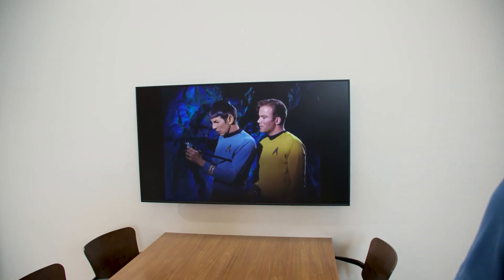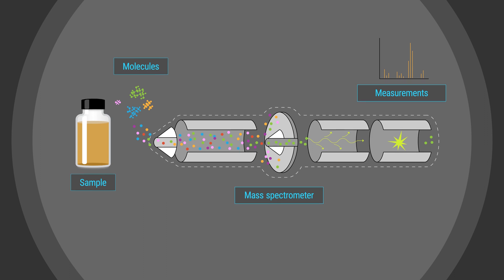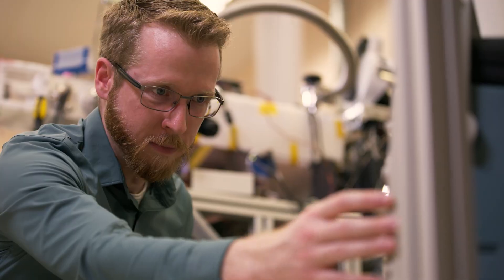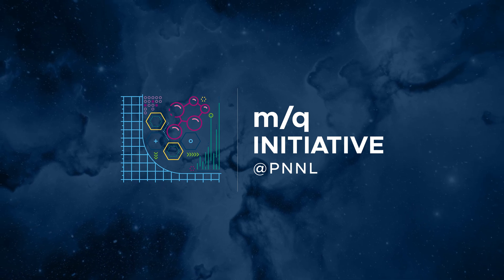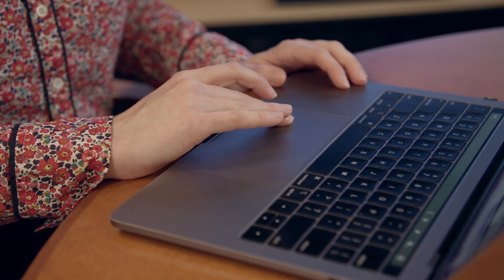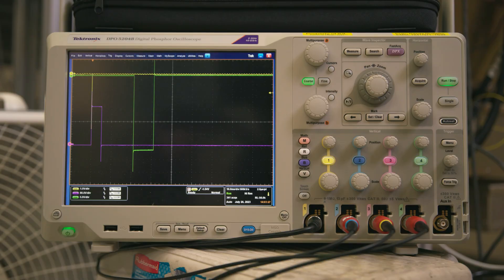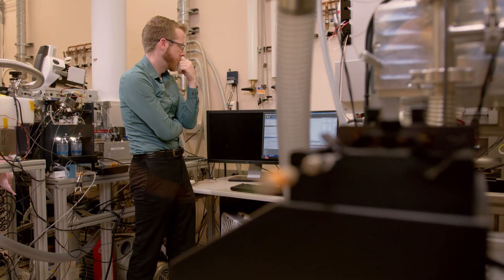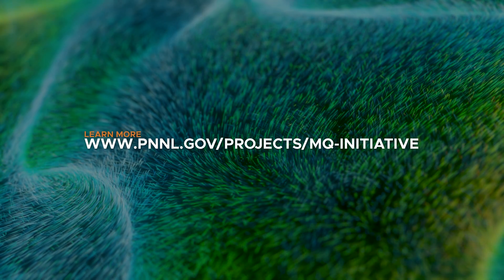The m/q Initiative: Decoding the Molecular Universe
The m/q Initiative is revolutionizing the efficacy of mass spectrometry by offering a comprehensive, cohesive, and predictive grasp of the chemistry and physics governing all ions throughout a measurement. This understanding is then leveraged to forecast a quantitative multi-property response. m/q is poised to introduce groundbreaking modeling and analysis techniques that will facilitate molecule identification and quantification via mass spectrometry without the need for reference compounds. Additionally, it will enhance the capacity for measuring specific analytes.